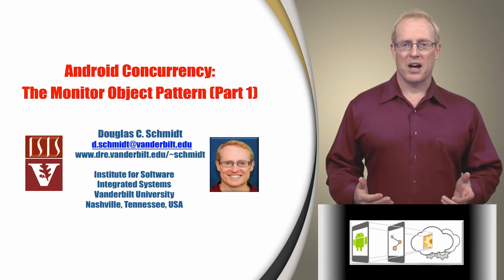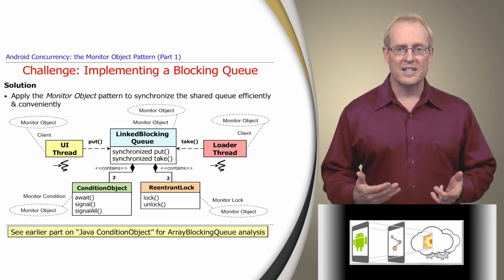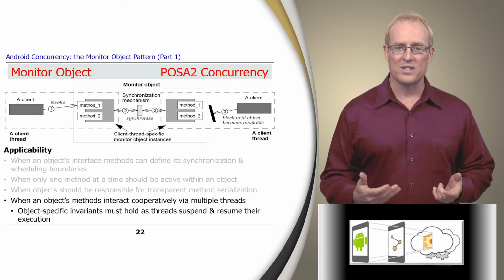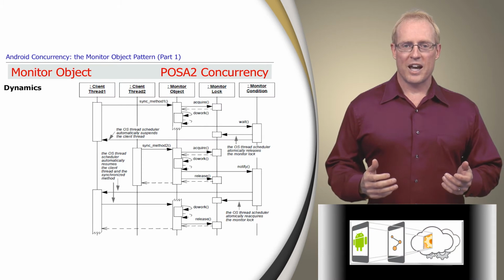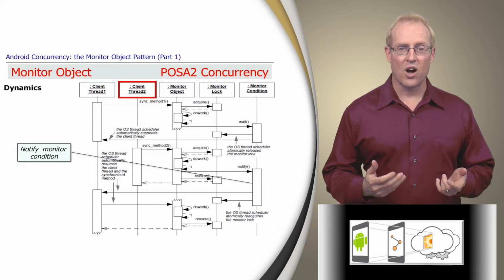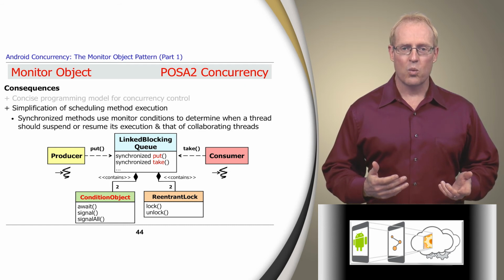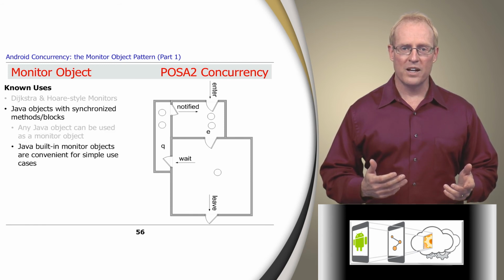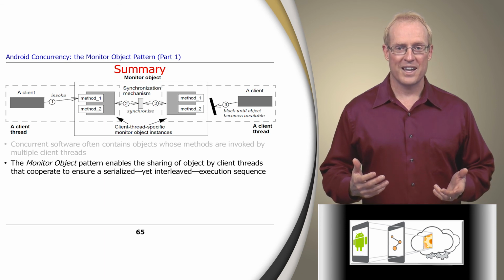Section 3: Module 1: Part 1: the Monitor Object pattern (Part 1)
This video summarizes the challenges that the Monitor Object pattern addresses and then describes its intent, applicability, structure, dynamics, consequences, and outlines some common known uses. It is a preview from my upcoming MOOC on Programming Mobile Services for Android Handheld Systems.  for more information.  These videos may change quite a bit before the MOOC starts, so feel free to provide constructive feedback on ways they can be improved in the comments section below.